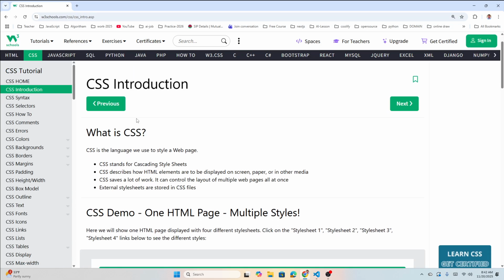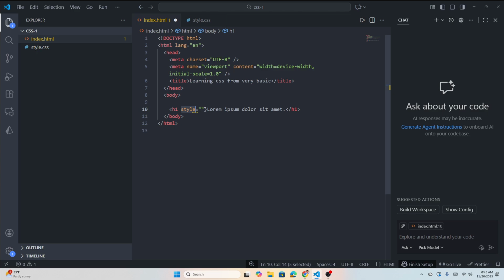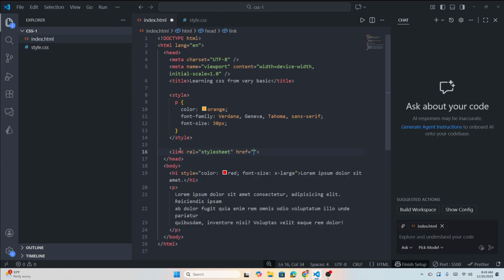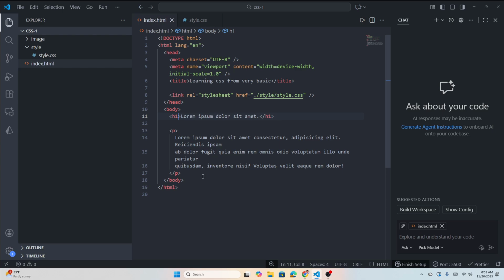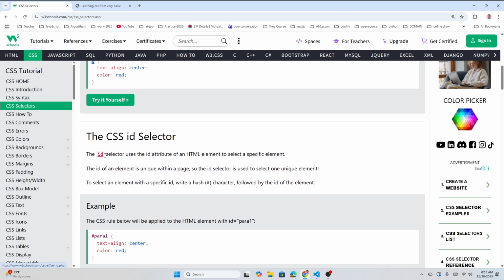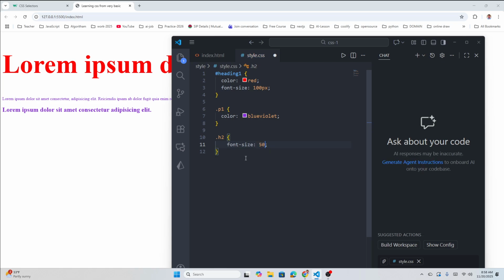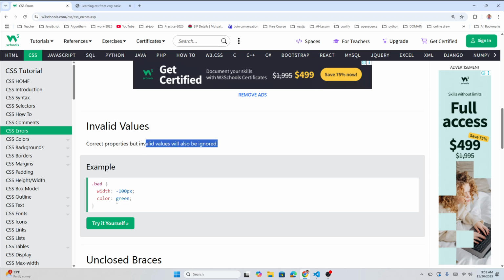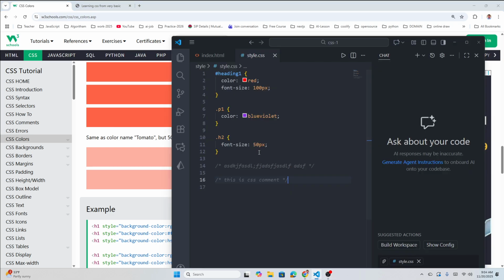css day1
Learn the basics of CSS and how to style your website like a pro! In this video, I cover essential CSS concepts, examples, and tips to help you build beautiful and responsive web pages. Perfect for beginners and anyone wanting to improve their web design skills.

In this video, you’ll learn how CSS works, how to style your HTML, and the core concepts every developer must know — including selectors, colors, borders, padding, margins, fonts, layouts, flexbox, and more.

Whether you're creating your first website or looking to improve your design skills, this tutorial will give you a strong foundation in CSS. I also include examples, best practices, and real-time coding demos to make learning easy and fun.

What you’ll learn:
✔ Selectors & Properties